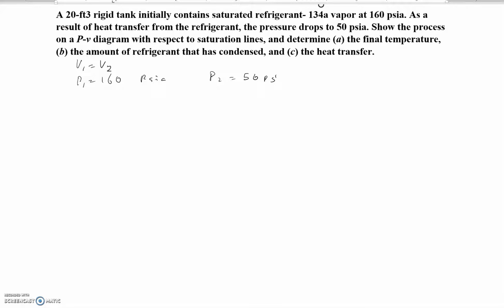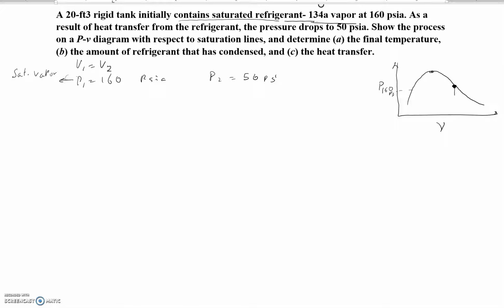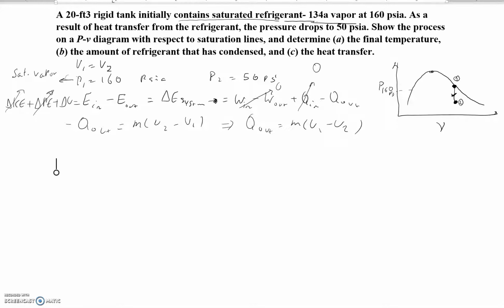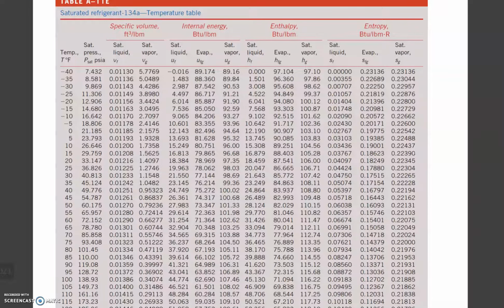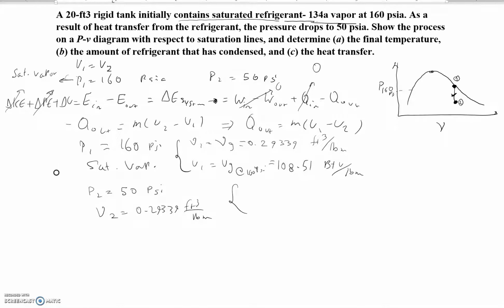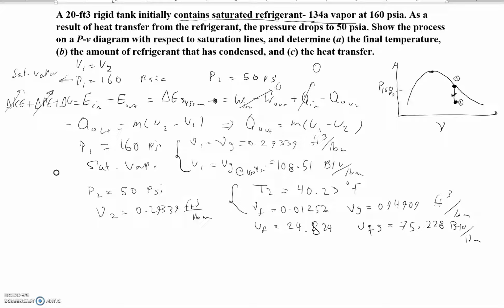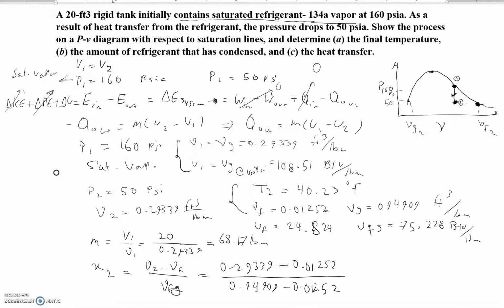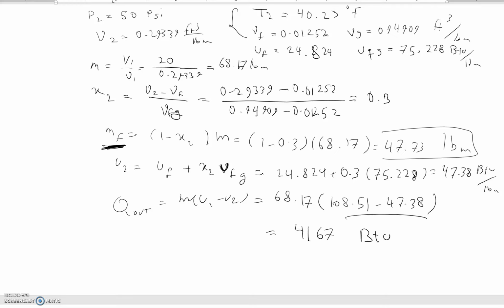thermp practice 2